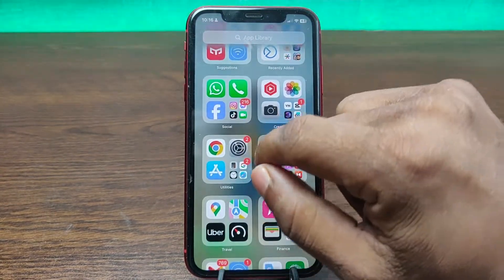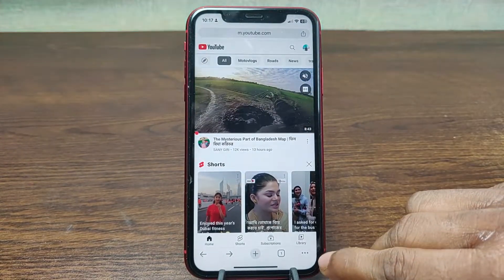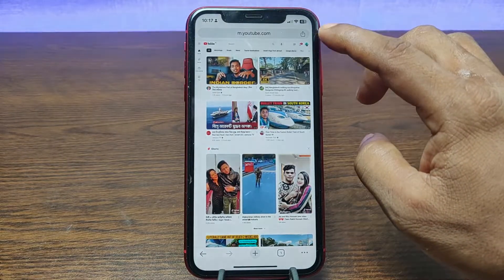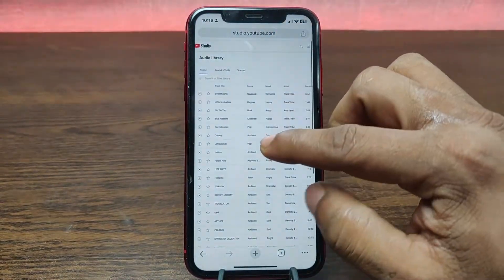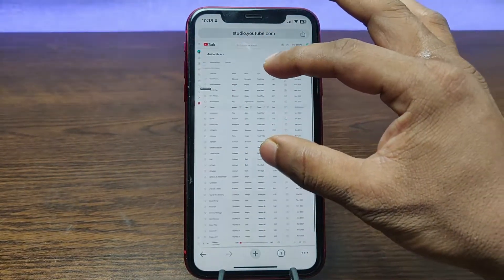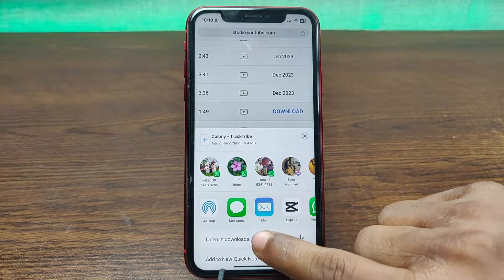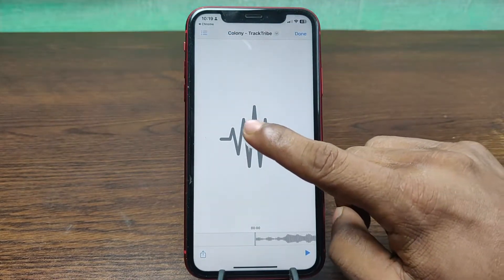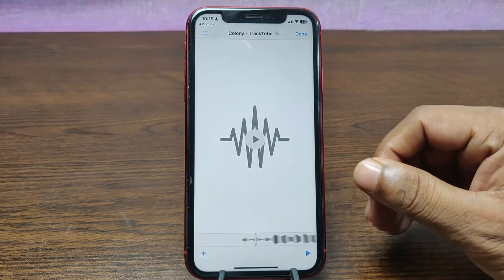How to Download Music From YouTube on iPhone | Full Guide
In this video i show you how to download music from YouTube Creator Music  on iPhone